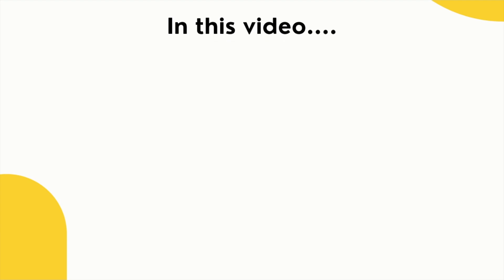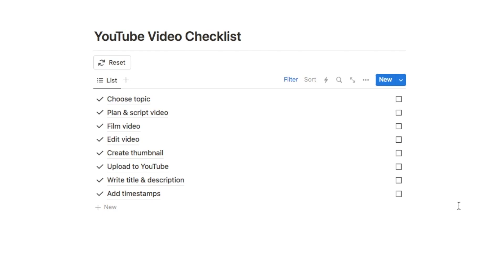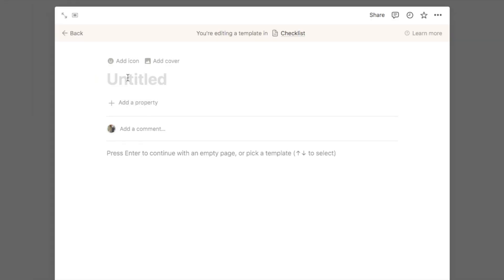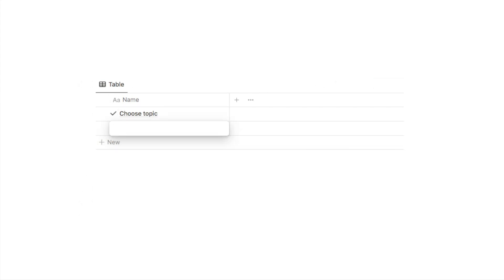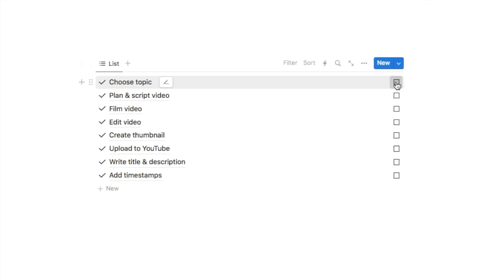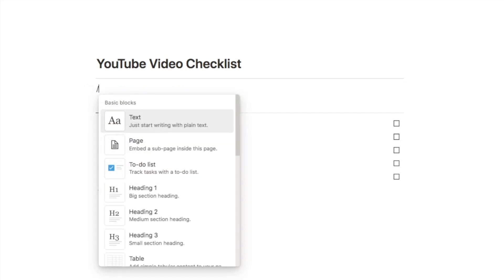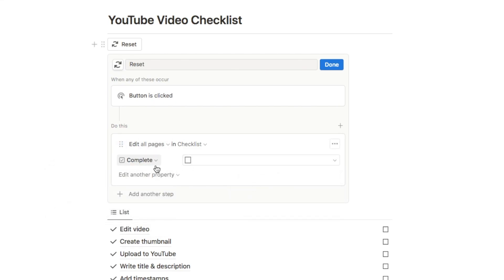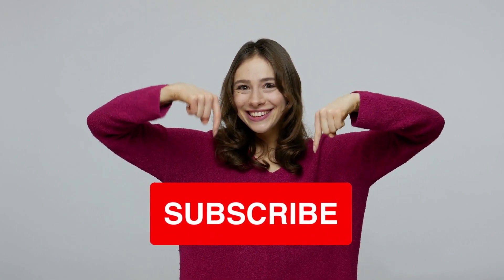EASY Reusable Checklist in Notion (Reset with 1 Click)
🧠 Notion Second Brain Template:

In this Notion tutorial, I show you how to build an easy resettable checklist in Notion. This is super useful for common workflows or task lists as you can reset the checklist with a single click.